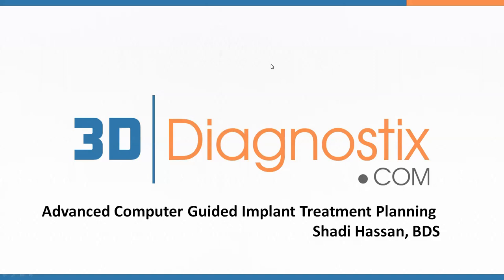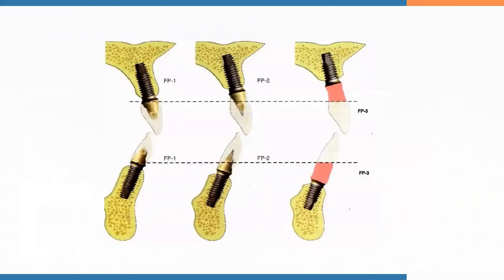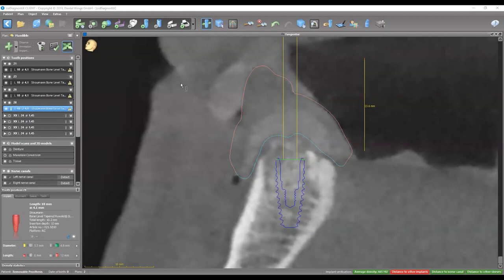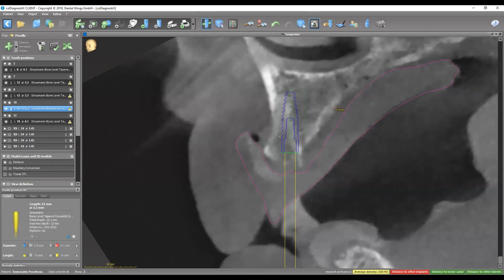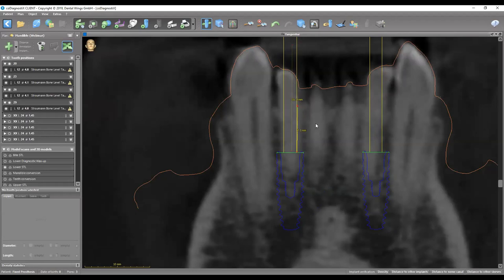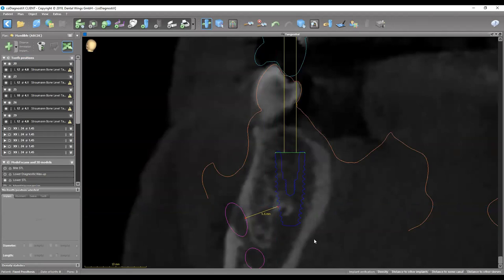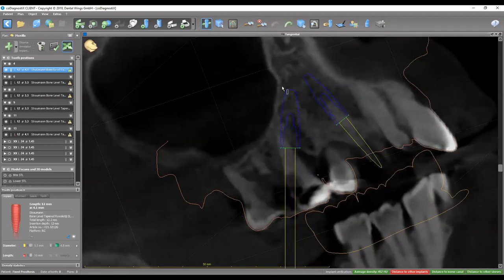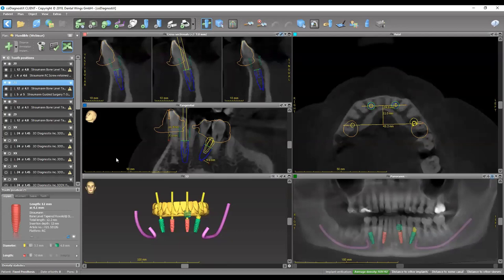Advanced Guided Implant Treatment Planning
Planning complex, fully edentulous implant cases can be a much more predictable process with the powerful tools and techniques made possible by implant planning software.
Join Dr. Hassan as he walks you through the process of planning an all-on-x case.